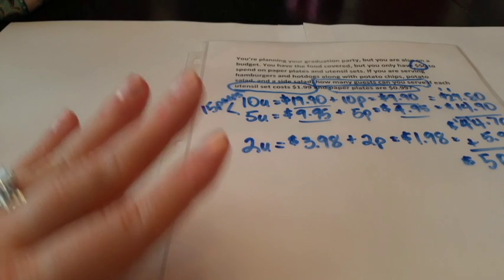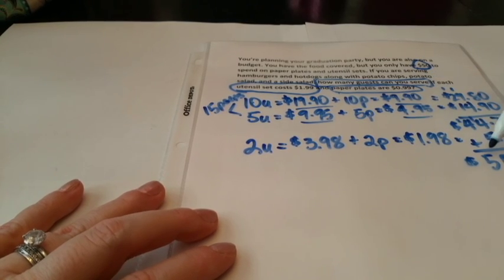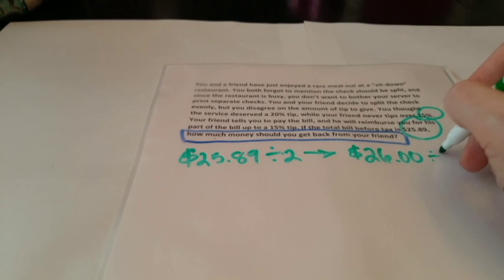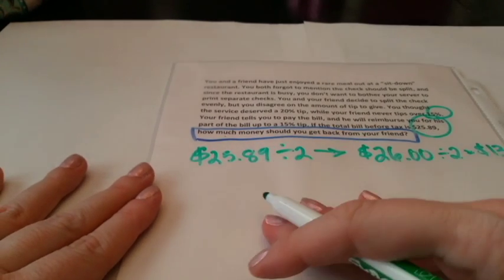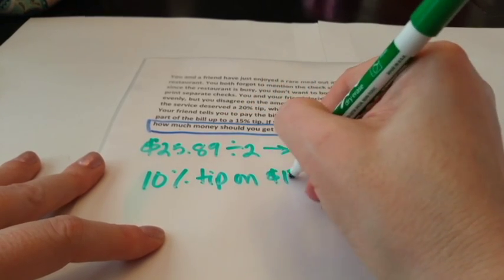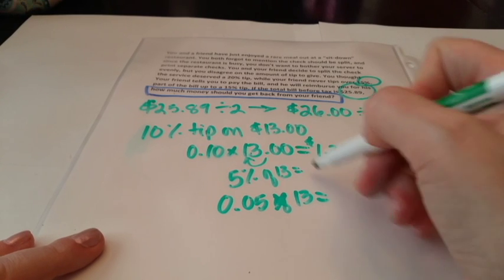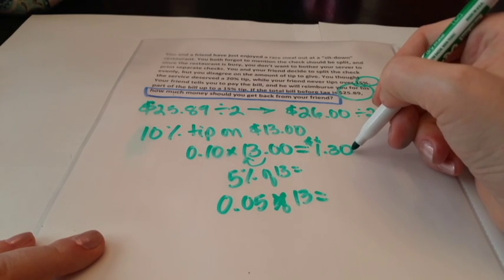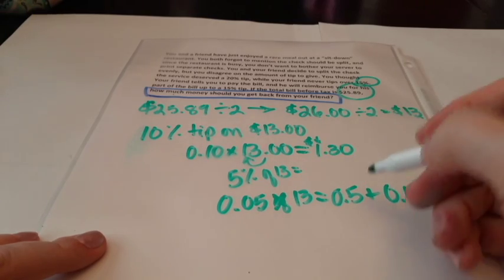New Readers Press—Teaching Adults Math: Video 3: Solving Word Problems